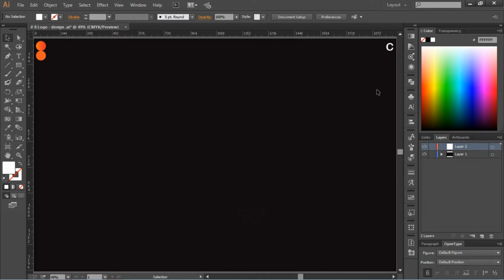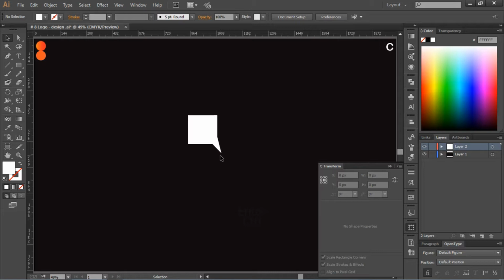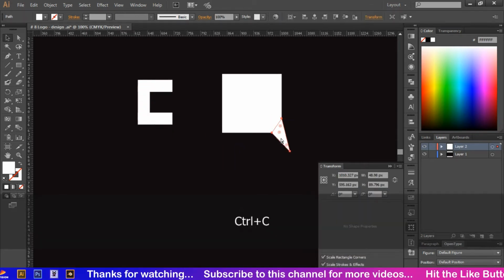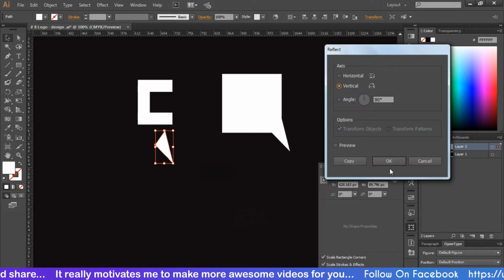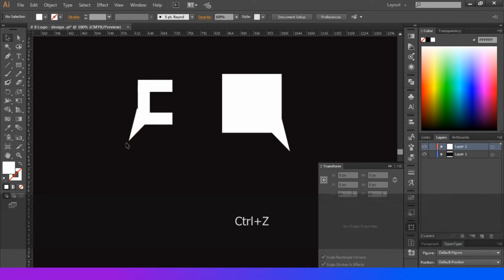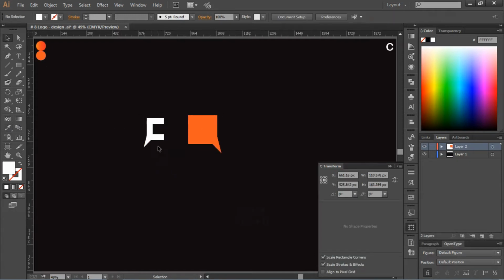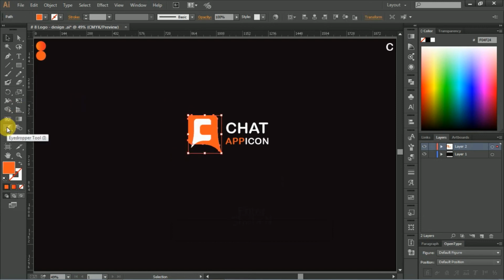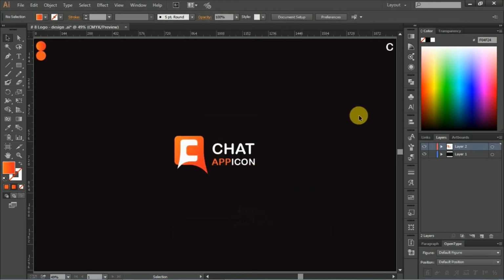Adobe Illustrator | How to design minimal chat app icon logo in 5 minute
Illustrator

Adobe Illustrator Create a Quick, Simple and Easy chat app icon Logo Design.

Adobe Illustrator | Very Simple creative chat app icon Minimal logo design, Minimal Logo Design.Clever type placement and smart logo design.

How to design professional logo. Create cool Minimal illustrations. Quick and Easy Minimal Logo Design.

Adobe Illustrator | Wie man ein minimales Chat App Icon Logo in 5 Minuten erstellt.
Adobe Illustrator Erstellen Sie eine schnelle, einfache und einfache Chat-App.

Adobe Illustrator | Sehr einfaches kreatives Chat-App-Symbol Minimales Logo-Design, Minimales Logo-Design. Clever-Typ-Platzierung und intelligentes Logo-Design.

Wie gestalte ich ein professionelles Logo? Erstellen Sie coole Minimal-Illustrationen. Schnelles und einfaches minimales Logo-Design.

Font name
Arial Rounded MT Bold